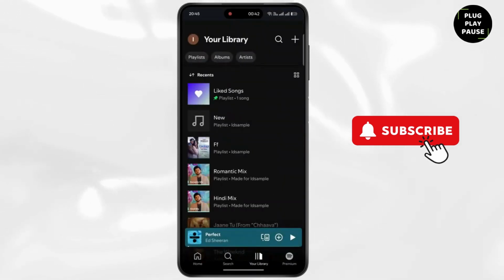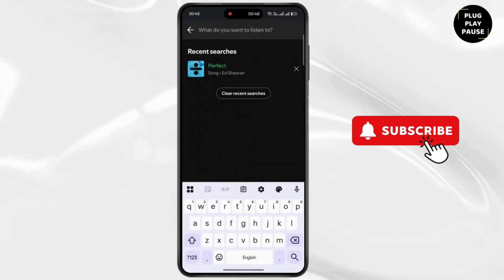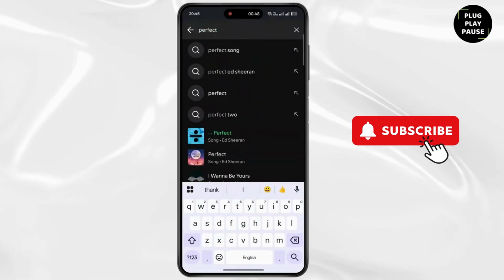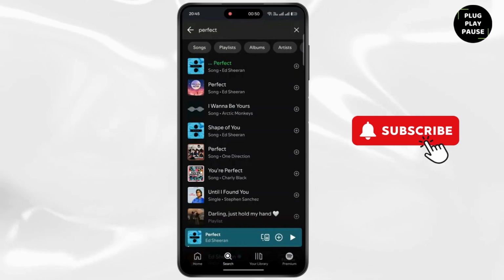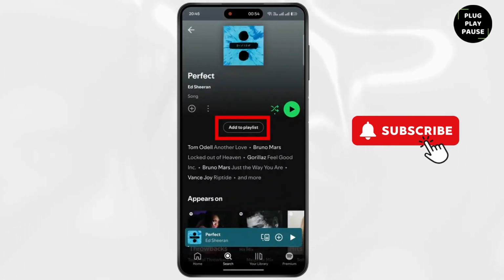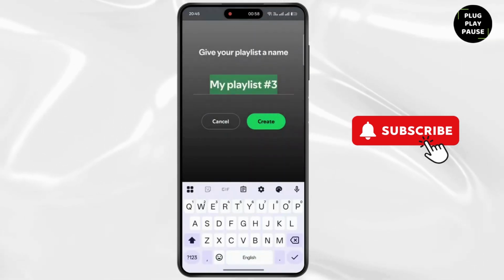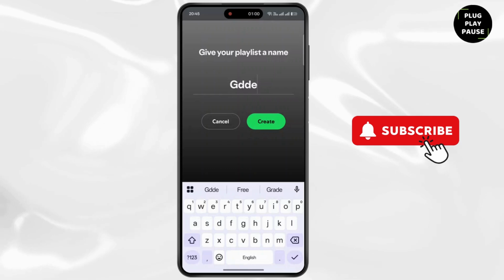How To Make A Playlist On Spotify ?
Hello Guys,

Welcome to our step-by-step guide on "How To Make A Playlist On Spotify?" If you’re new to Spotify or want to learn how to create the perfect playlist for your mood, this video is for you! We’ll walk you through the entire process of creating a playlist on Spotify, from selecting your favorite songs to organizing them into the perfect mix. Whether you're on mobile or desktop, this guide will show you how to build your own personalized playlists in no time!

In this video, we will show:
How to create a playlist on Spotify mobile
How to create a playlist on Spotify desktop
How to share a Spotify playlist with friends